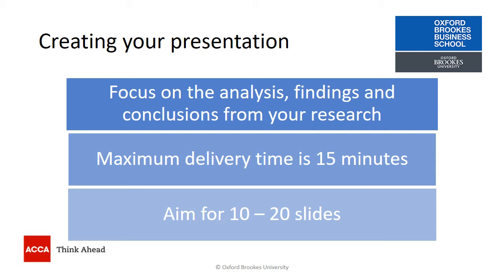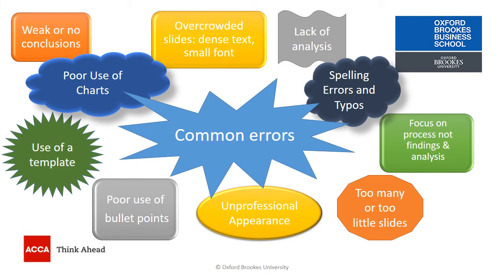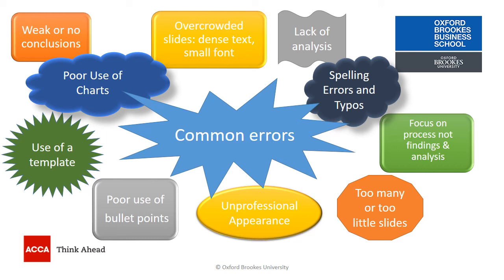Presentations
This video explains how to prepare and succeed in your RAP presentation